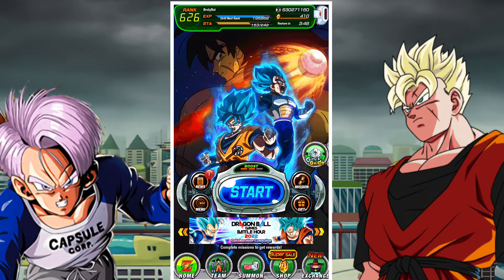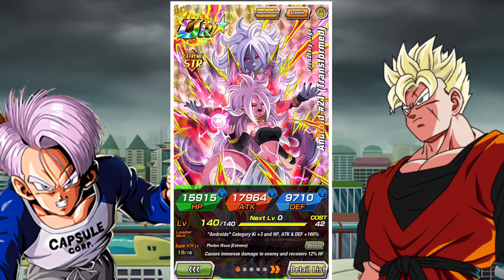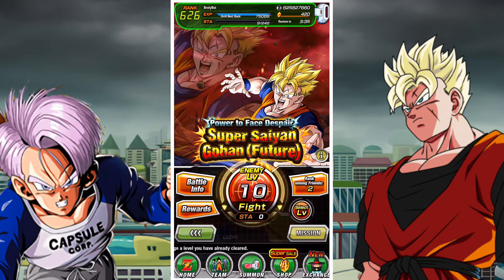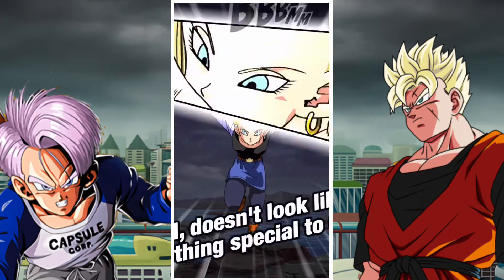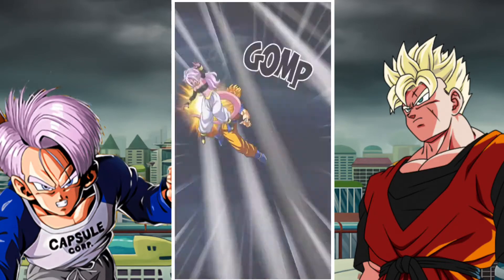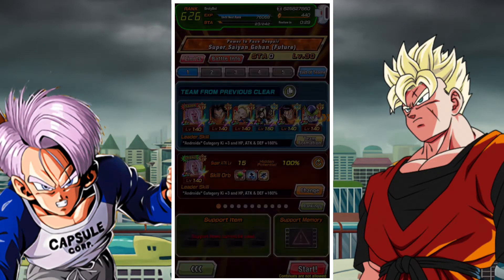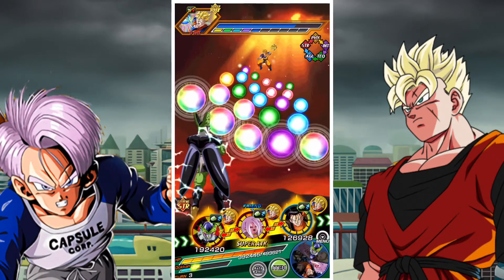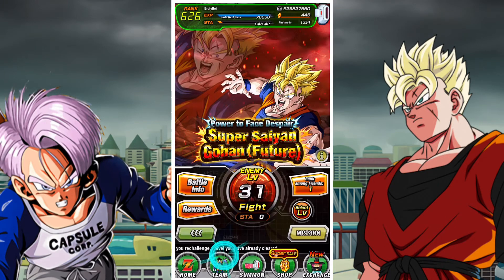POWER TO FACE DESPAIR: PHY SUPER SAIYAN GOHAN (FUTURE) EXTREME Z BATTLE GUIDE: DBZ DOKKAN BATTLE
In this video we look at various team builds to take on the Hope to face despair Extreme Z battle and a guide on how best to complete the event so you can extreme Z awaken the PHY Super Saiyan Gohan (Future).